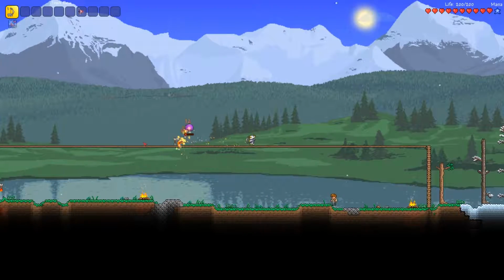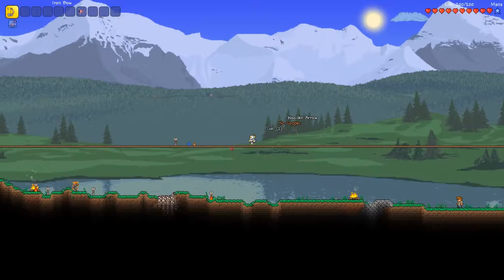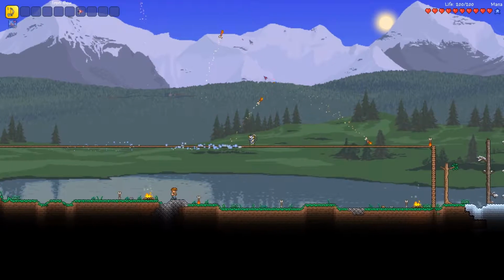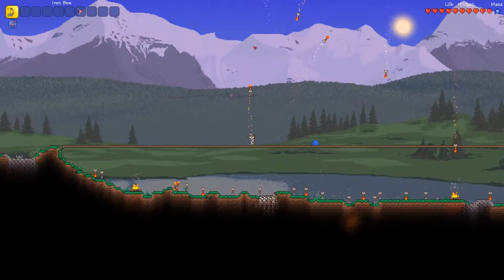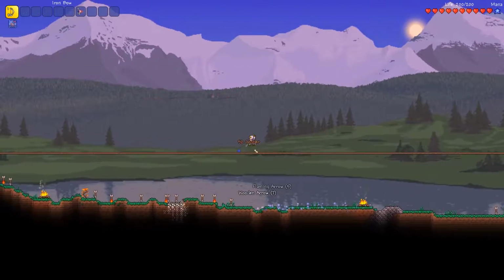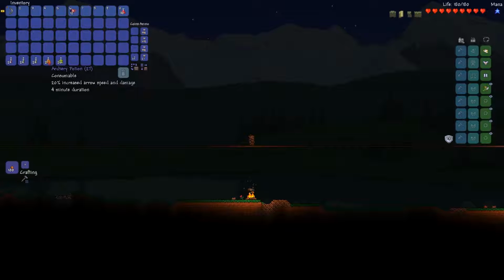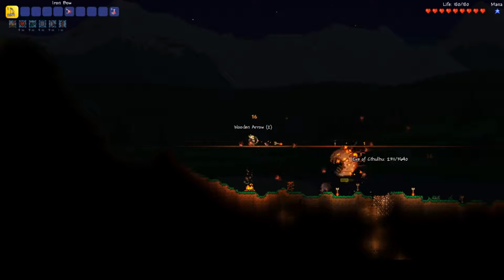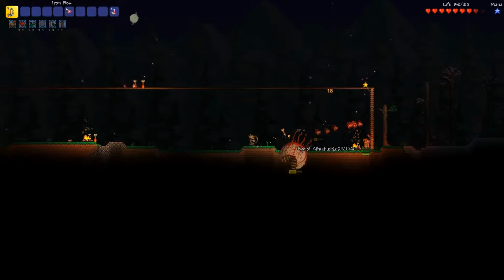Terraria How To Defeat: Expert Eye of Cthulhu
An easy guide for how to defeat the Expert Mode Eye of Cthulhu in Terraria.